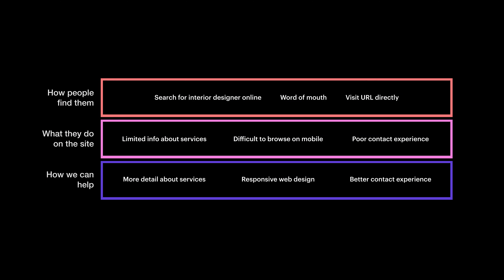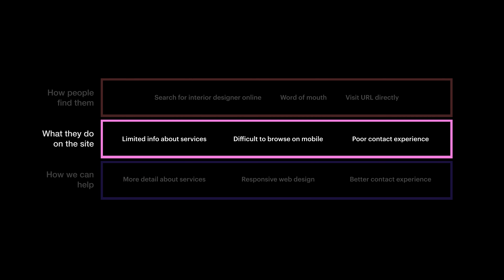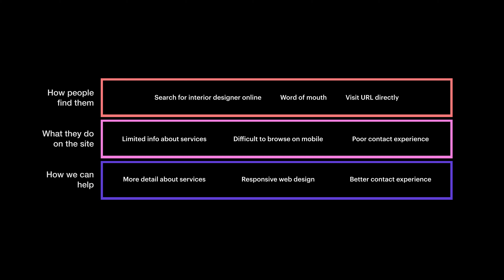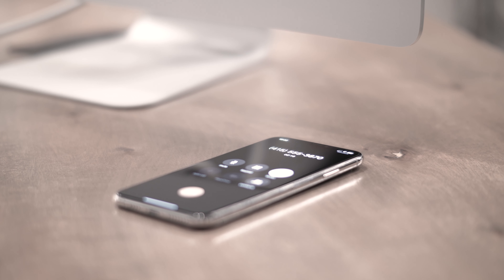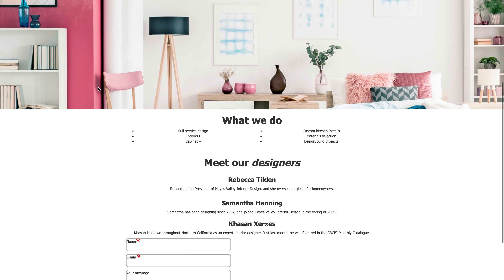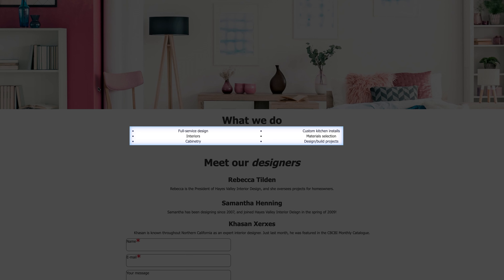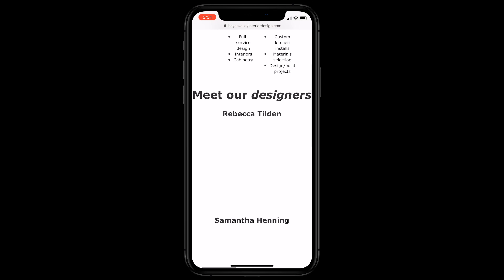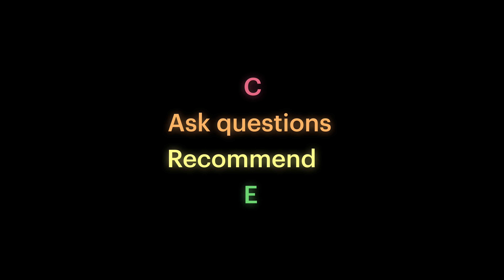Getting clients: The scope of work — The Freelancer's Journey (Part 7 of 43)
We'll create scope of work that defines the client needs and clearly defines the services we're offering to meet those needs. Watch the full course, in order, for free

Steps in the video:
00:00 - Introduction
00:43 - Define client needs
04:53 - Meet client needs
07:47 -  Pricing